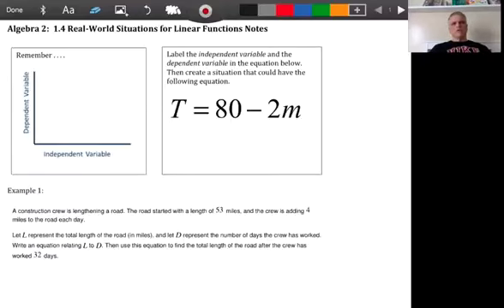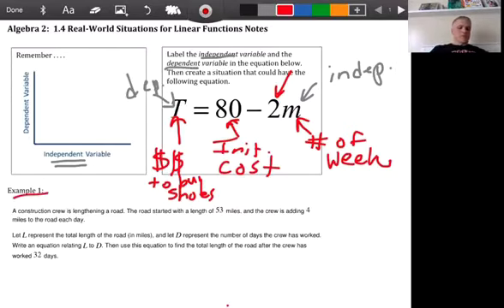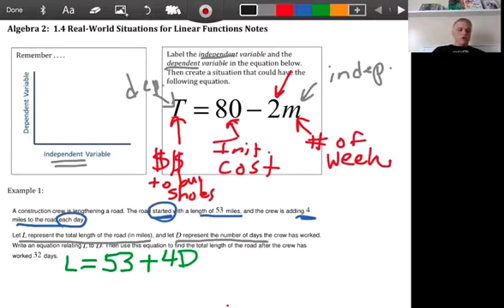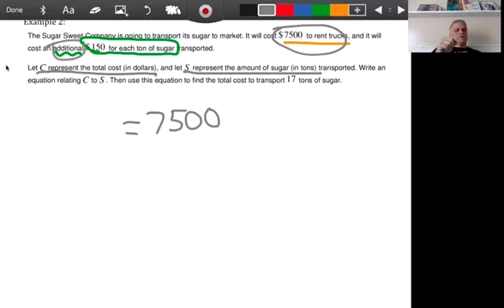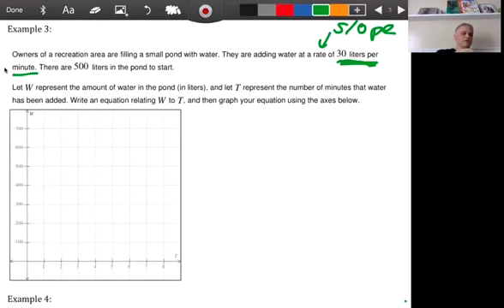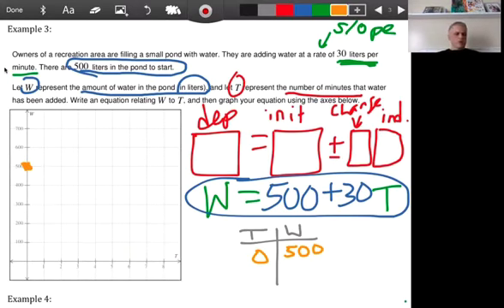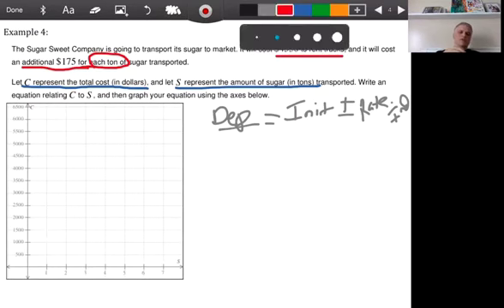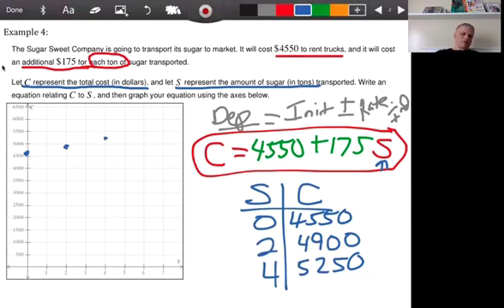Algebra 2 Unit 1, Day 4 Notes